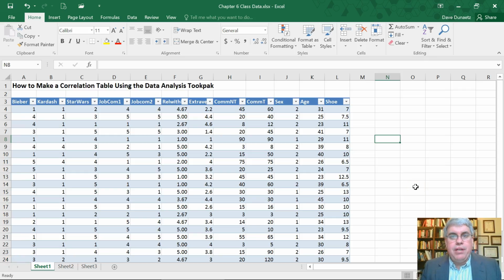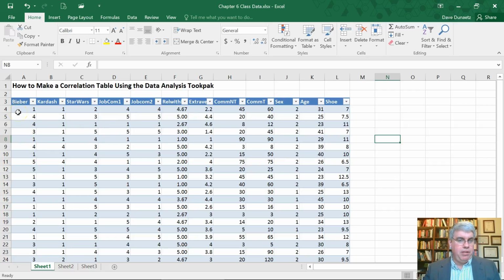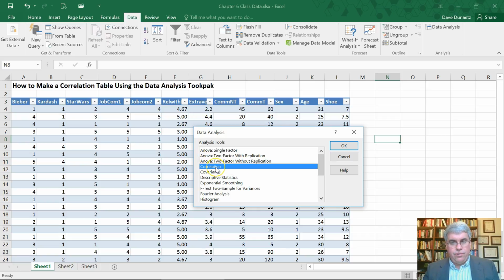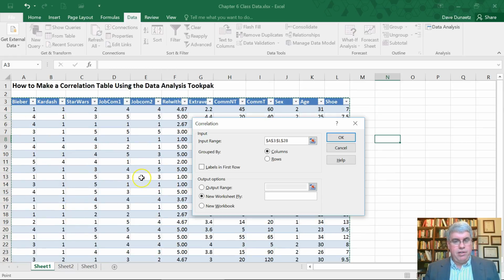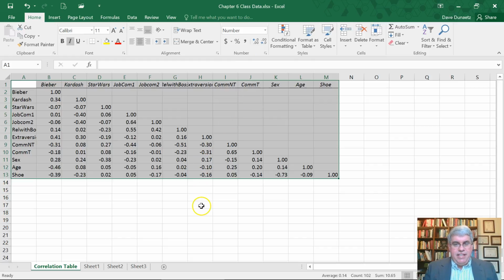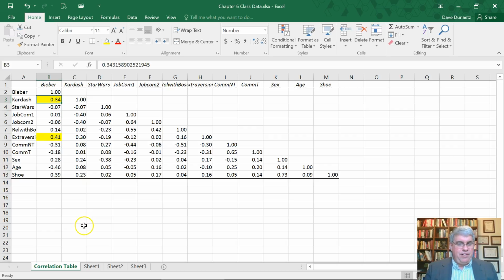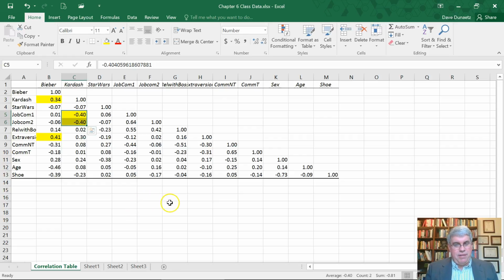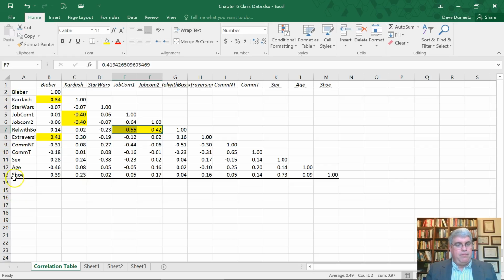Chapter 6 Correlation (5 of 6) of Pagano's Understanding Statistics (Excel for Windows)